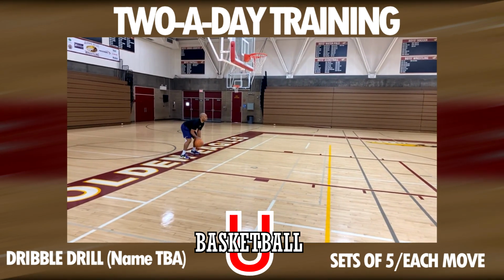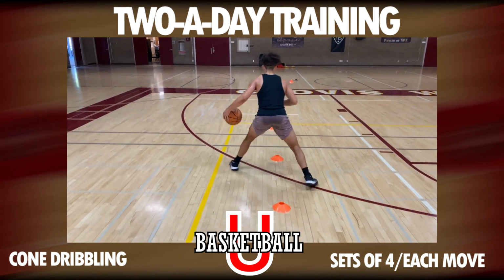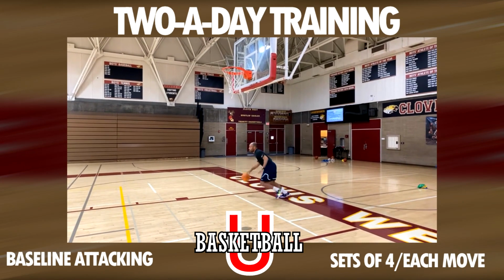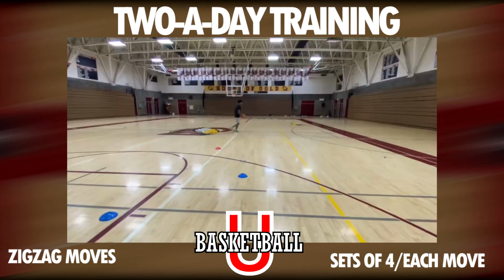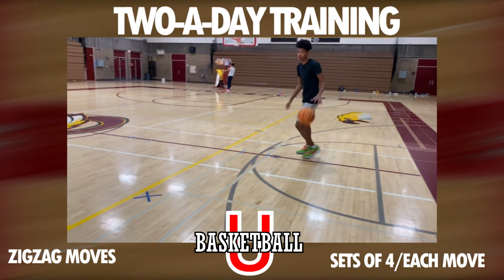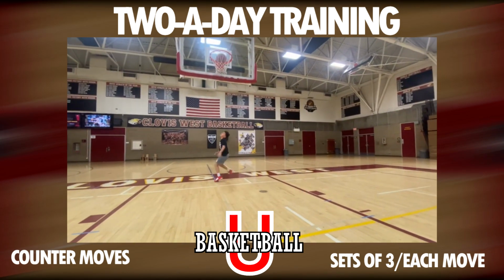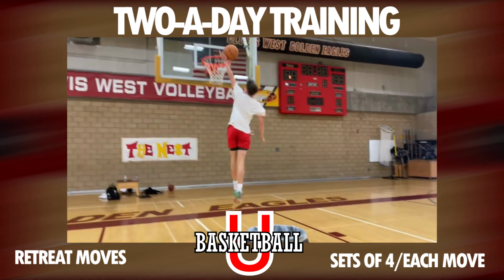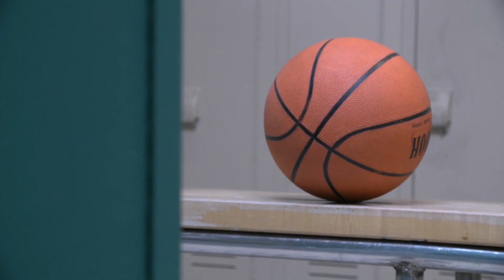Two-A-Day Training - Daily Trainer Workout #251 & #252 (Part 2: Dribbling)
The Daily Basketball Trainer is here to master your dribbling, ball handling, shooting, and have better coordination in a series of day to day workouts to help you train to be better player whether it’s 1v1 on a team or for your own skills.

On this edition of The Daily Trainer Workout, you will be training a little harder than expected as we're pumping two workouts a day to help you get ready for aau season and summer basketball and enhancing skills.

00:47 - Dribble Drill (Name TBA) - Sets of 5
01:52 - Cone Dribbling - Sets of 4/Each Move
02:46 - Baseline Attacking - Sets of 4/Each Move
03:57 - Wave Dribble - Sets of 3/Each Move
04:22 - ZigZag - Sets of 4/Each Move
05:58 - Counter - Sets of 3/Each Move
06:30 - Retreat Moves - Sets of 4/Each Move
07:27 - ZigZag Dribble - Sets of 3/Each Move
07:50 - 17s